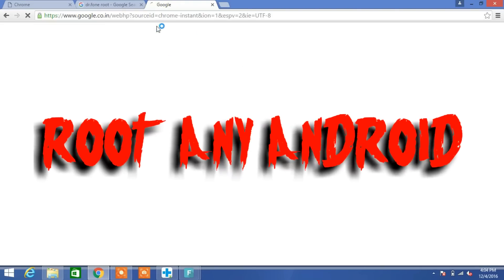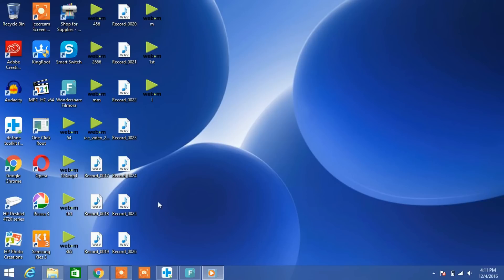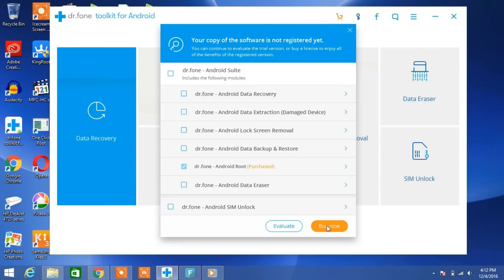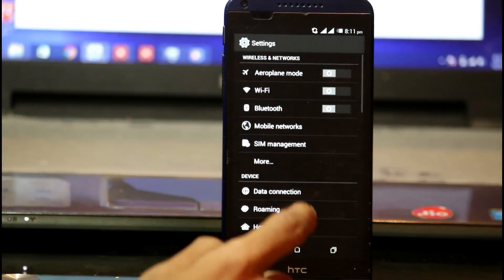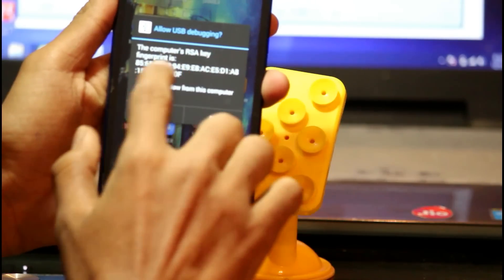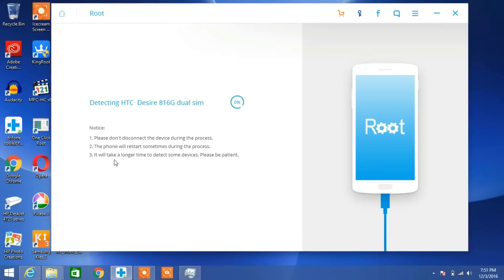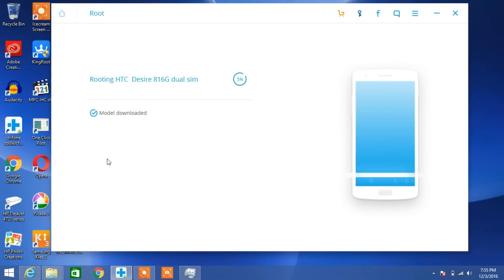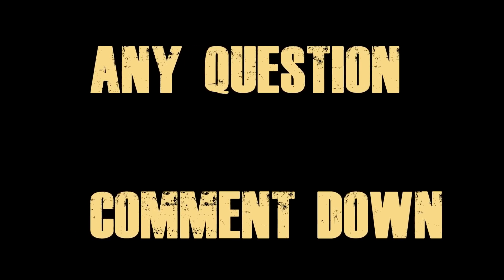One Click to Root your Android without Any Data Loss | By Dr.Fone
How To Root Any Android SmartPhone With In 5 Minutes by dr. fone